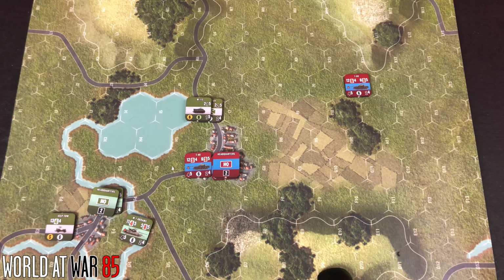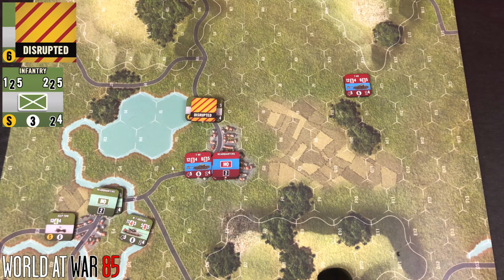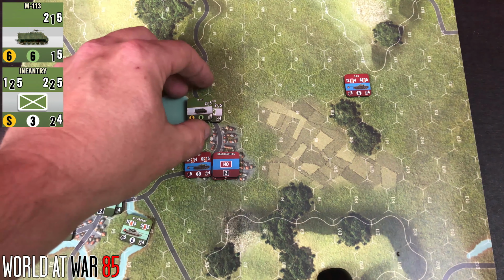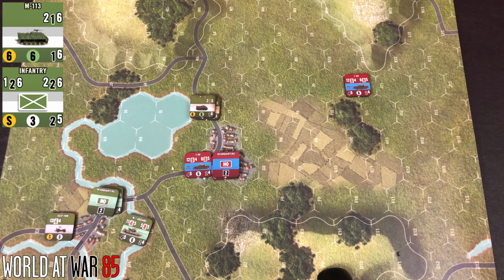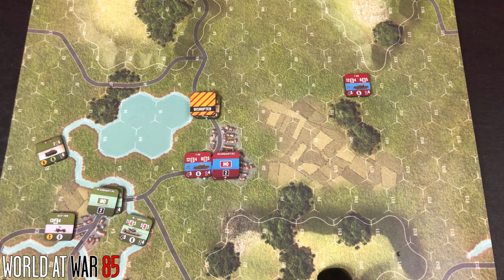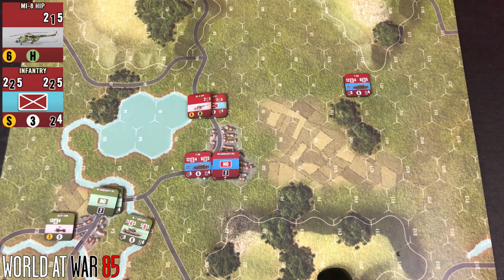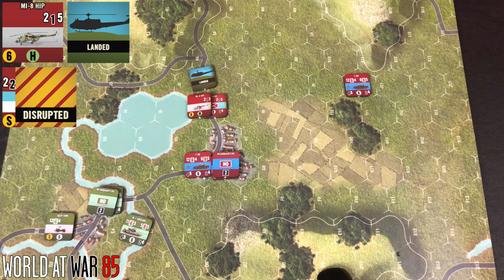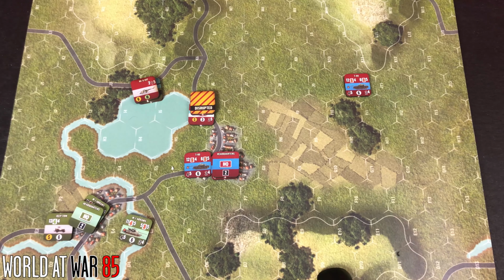20 WaW85 Bootcamp Combat Results2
WaW85 Bootcamp Combat Results2